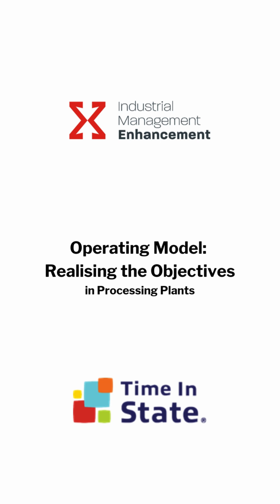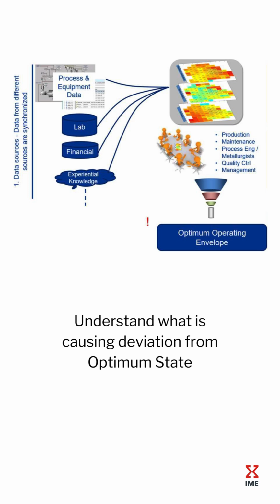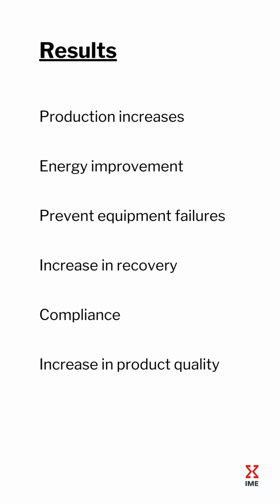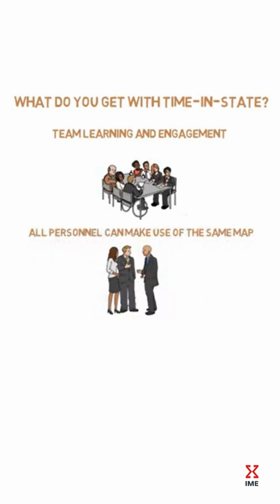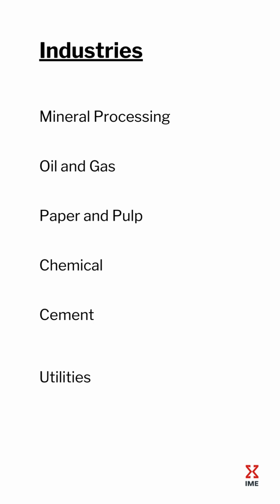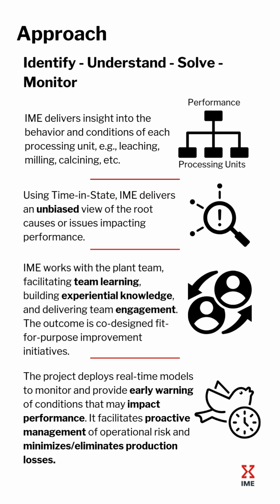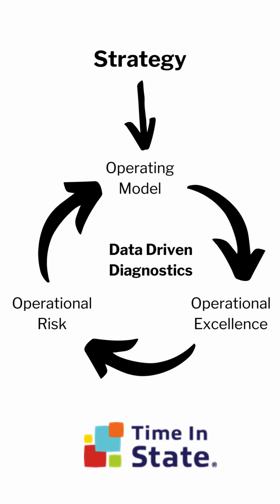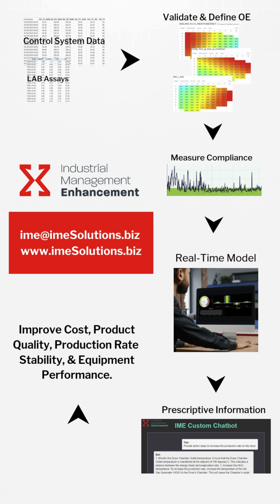IME - Delivering Insight, Driving Excellence (Operating Model)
How to realize the objectives of the operating model in a processing plant.
Technology and services that enable processing plants to increase profitability without capital investment